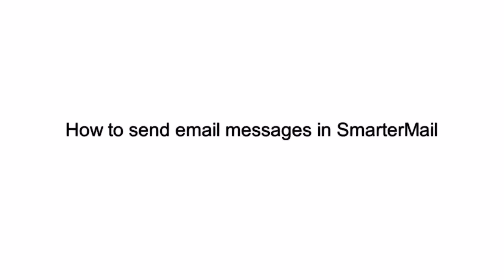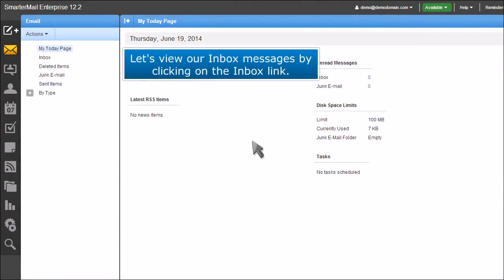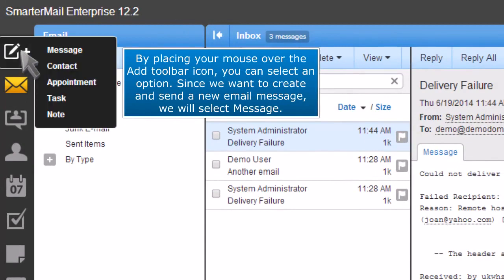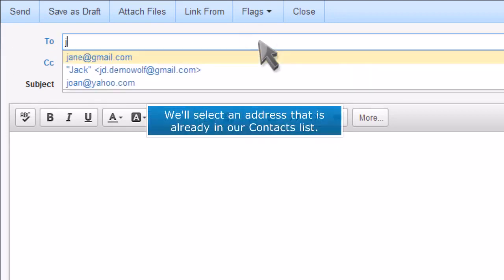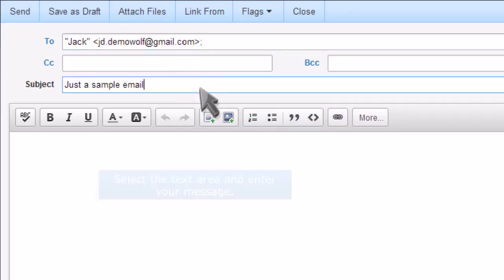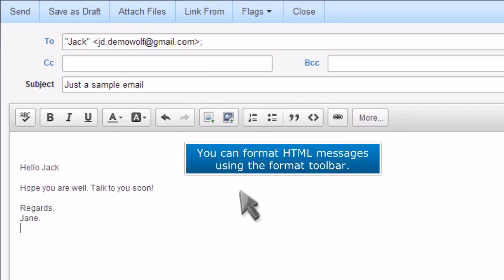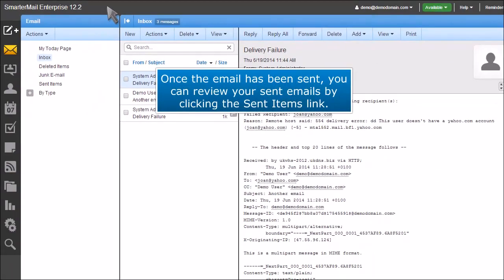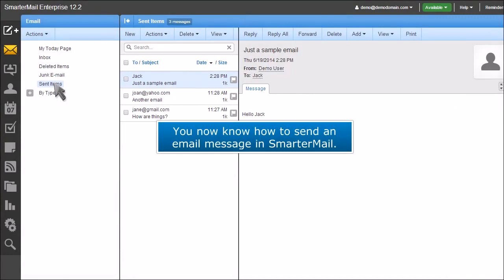SmarterMail: How to Send Email Messages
In this HostPapa tutorial, we will show you how to send email messages in SmarterMail.

SmarterMail is a webmail interface that allows users to send and receive emails through a web browser. You can push any incoming messages to your client email program (e.g. Outlook) directly to your webmail account and vice versa.